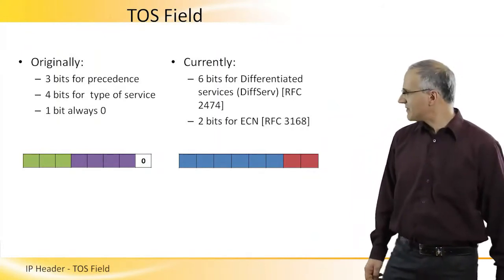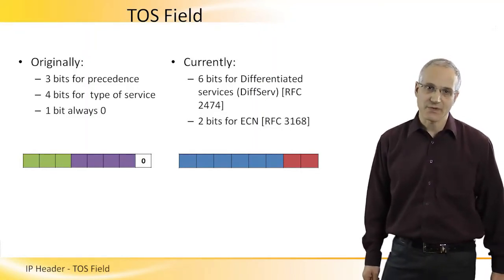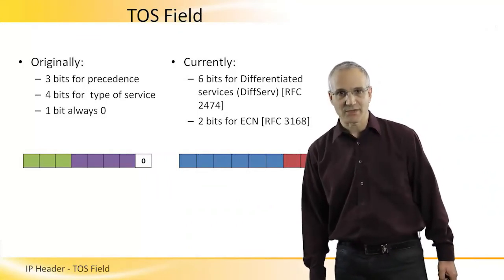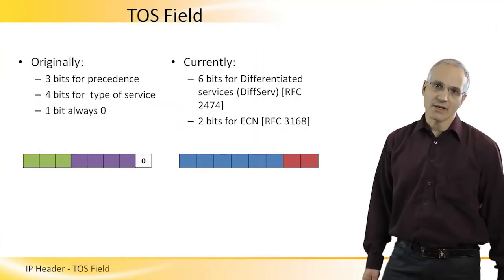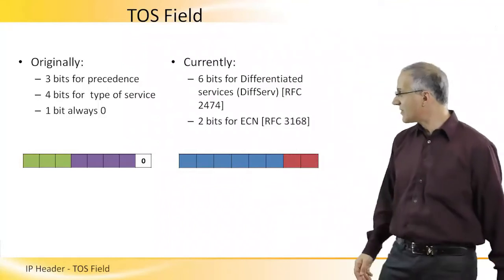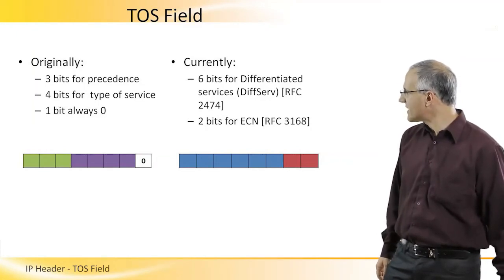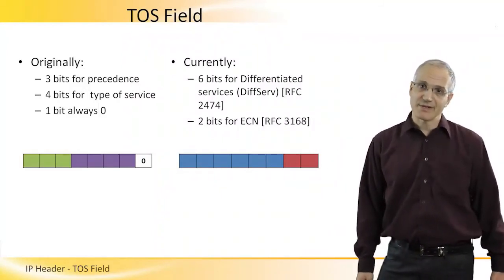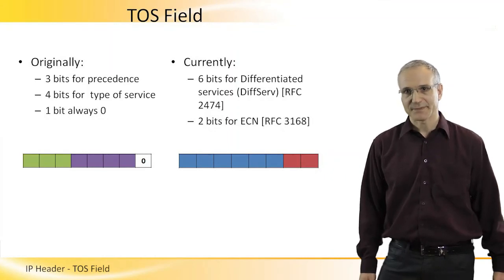IP Header - TOS Field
Short video explaining the Type of Service Field (TOS) in the IP Header